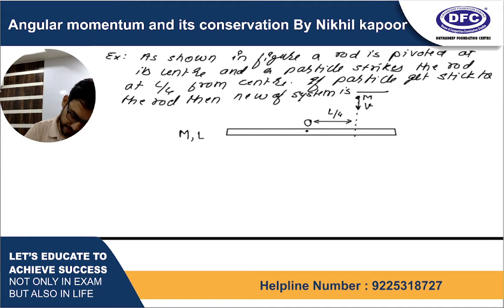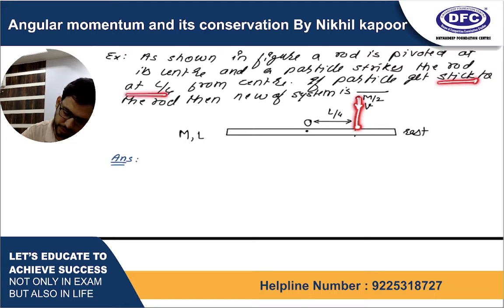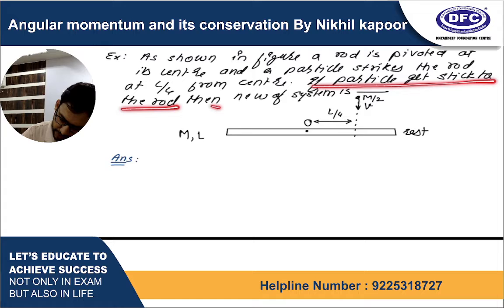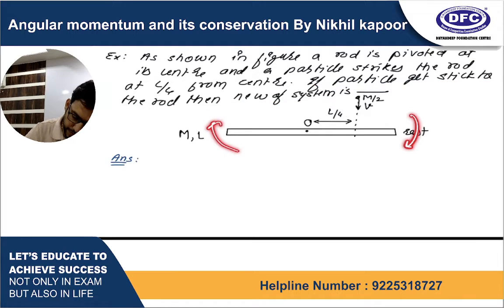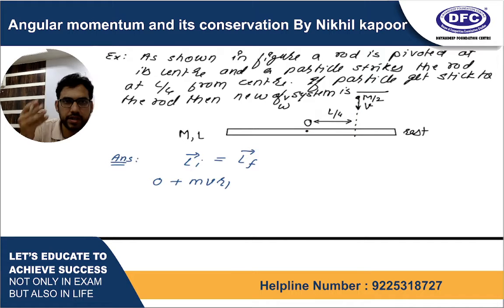Numericl on conservation of angular momentum